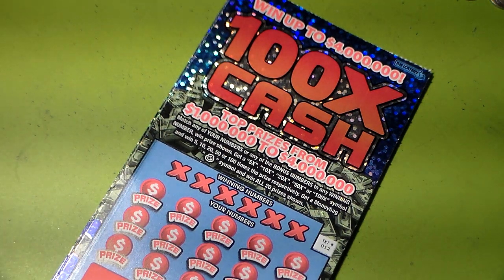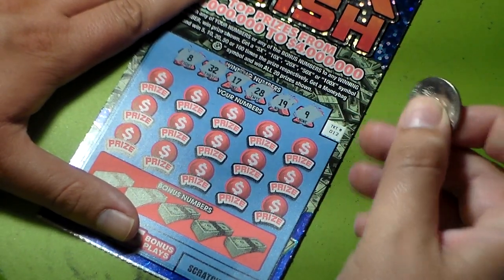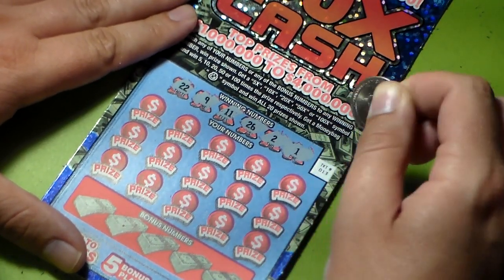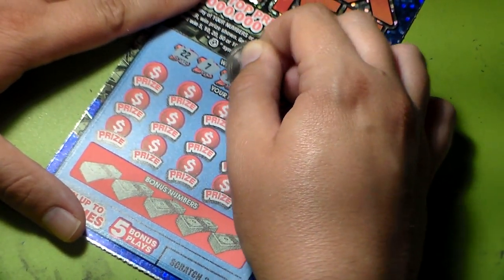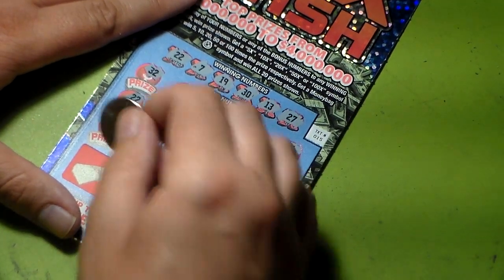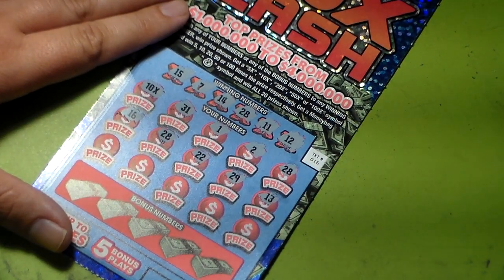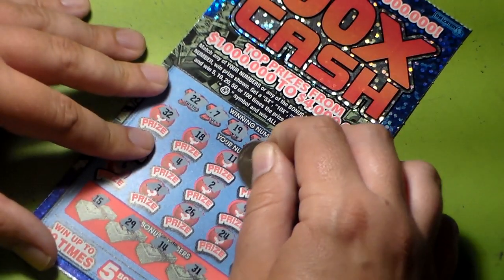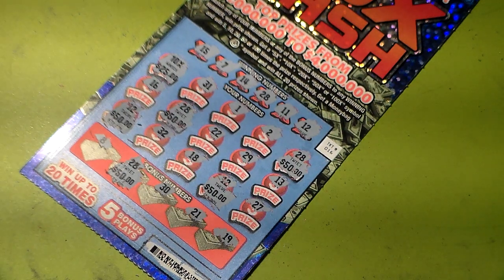BIG WIN!! 100X Cash New $10 Scratch Off Ticket 06/23/2023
In this video i got the brand new $10 Scratch off ticket. This came out the same time as the $5 one. Its called  100X Cash. How to play is simple match any of your number to the winning numbers win prize shown. If you get a 5X, 10X, 20X, 50X, or 100X win 5, 10, 20, 50 or 100 times the prize. If you get a Moneybag symbol win all 20 prizes shown. Check out what happened near the end of the video. (Note that I did find out I had a matching number when finding out how much I won on the ticket)